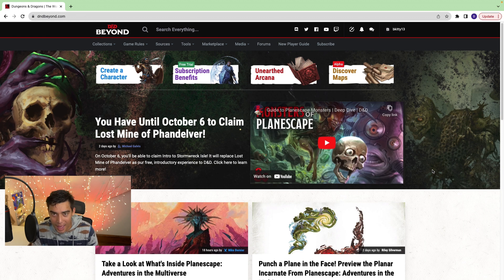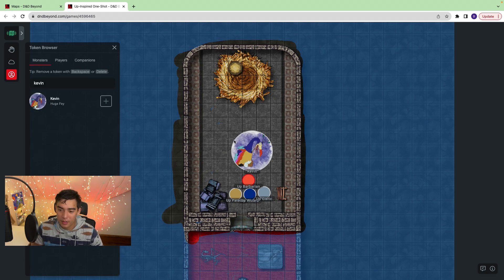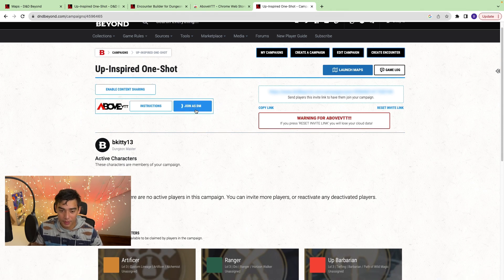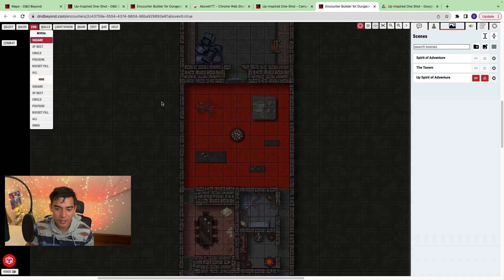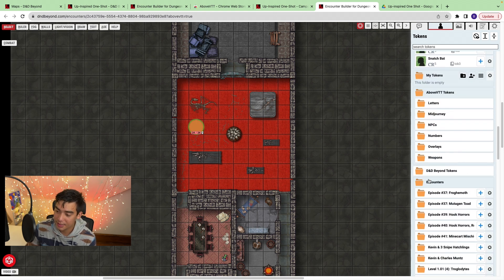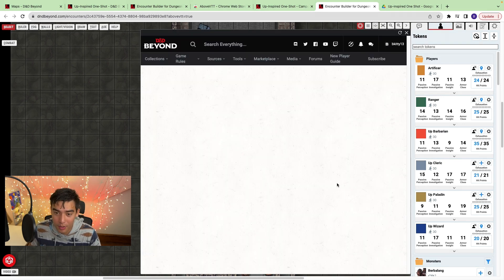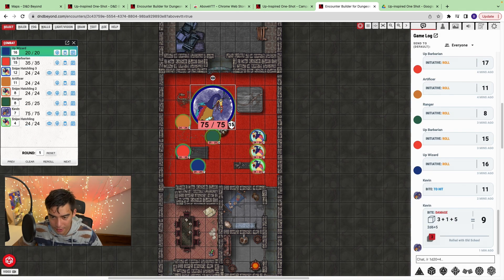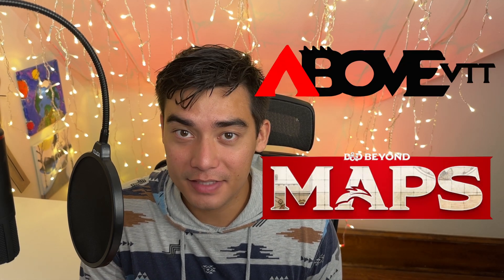DnDBeyond Maps vs AboveVTT - Full Tutorial and Review!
We now have TWO virtual tabletop options that integrate DnDBeyond!!!  One option is AMAZING while the other is embarrassing...  I'll show you which is which while providing a full tutorial on both!

⚂ And join my sister and me as we play games! ⚂

⚃ Timestamps ⚃
00:00 Intro
00:31 Maps - Tutorial & Review
03:04 AboveVTT - Tutorial & Review
03:15 AboveVTT - Downloading the Extension
03:55 AboveVTT - Uploading Maps
05:02 AboveVTT - Features
08:22 AboveVTT - Character Sheets & Combat
11:51 Review & Final Thoughts